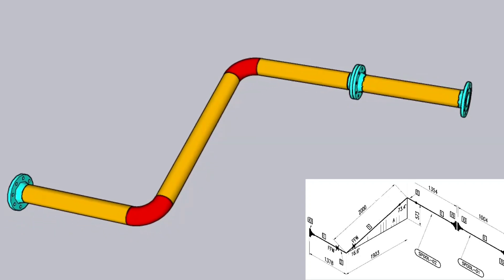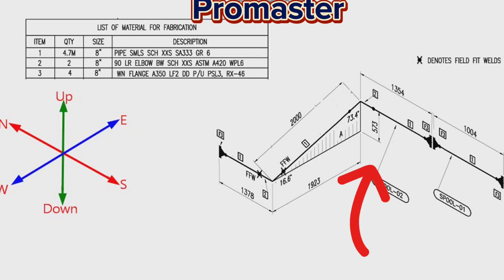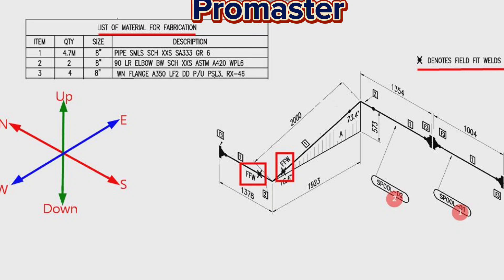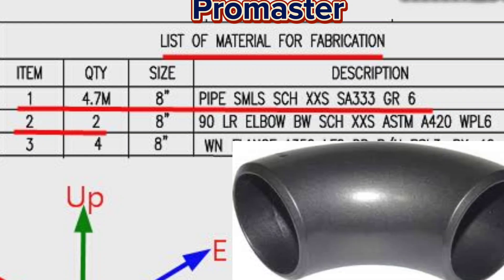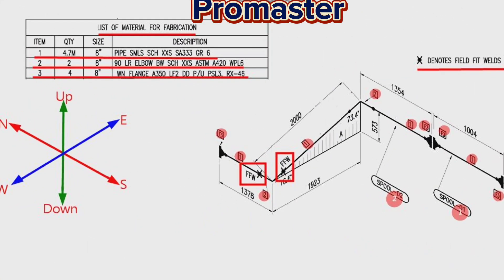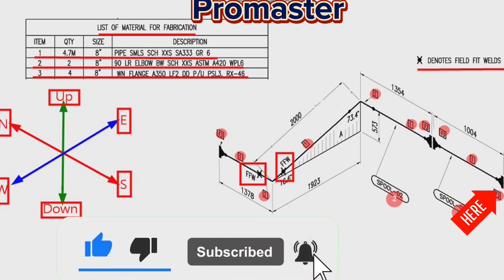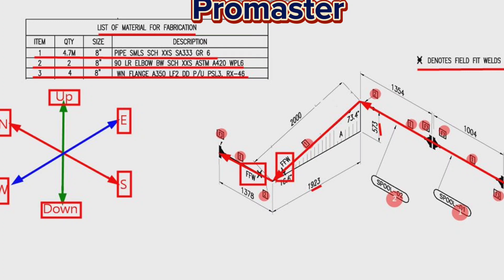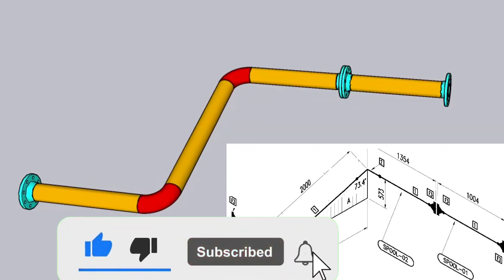Piping Drawing Tutorial. Isometric Tutorial for beginners. Piping drawing isometric. 3D pipeline